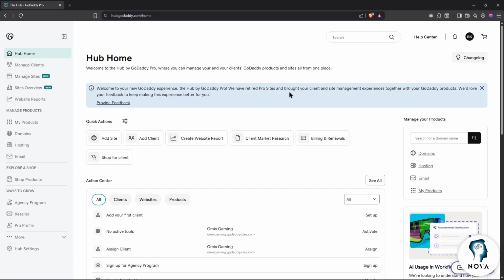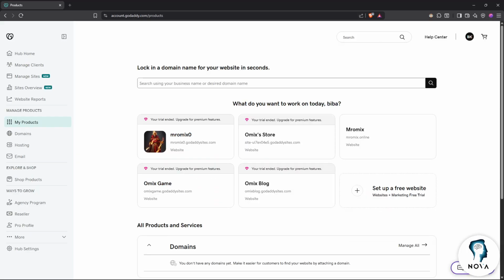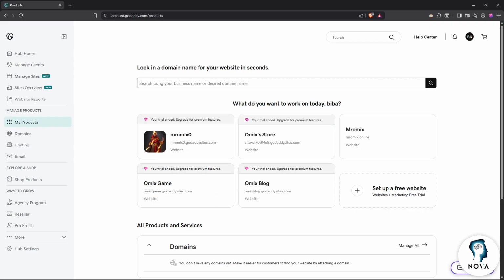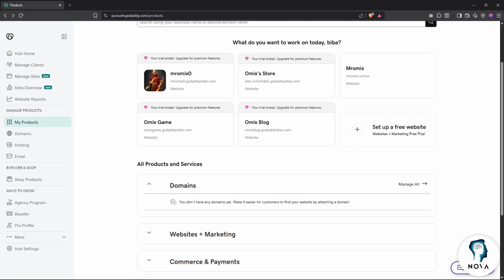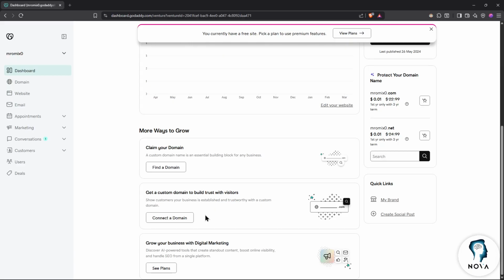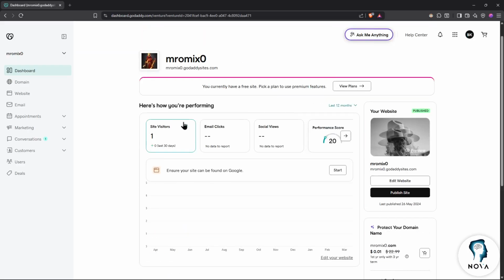How to Remove Website from GoDaddy Domain - Step By Step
How to remove website from GoDaddy domain and disconnect your website without affecting your domain ownership. Learn how to remove a website from your GoDaddy domain, update your domain settings, manage DNS records, and complete the process safely. This video also covers GoDaddy domain connection issues, DNS configuration problems, and fixes if your website is not disconnecting properly from your GoDaddy domain.